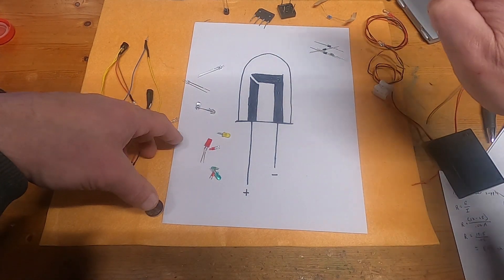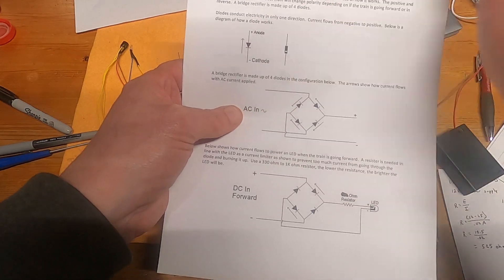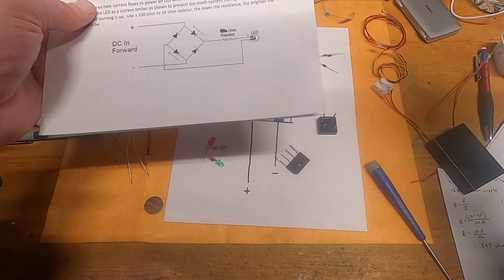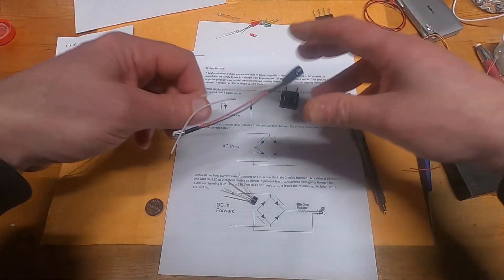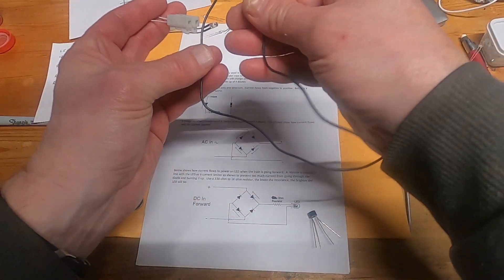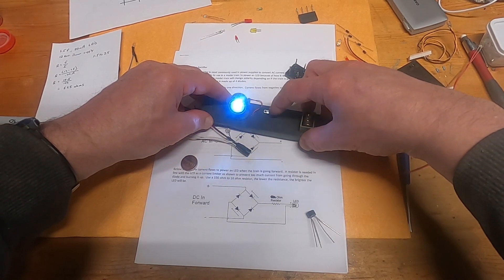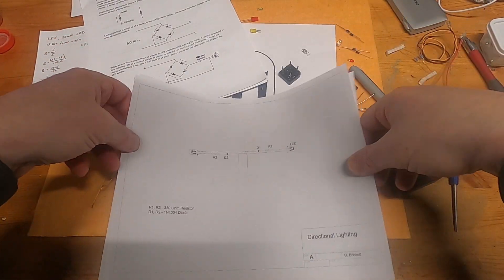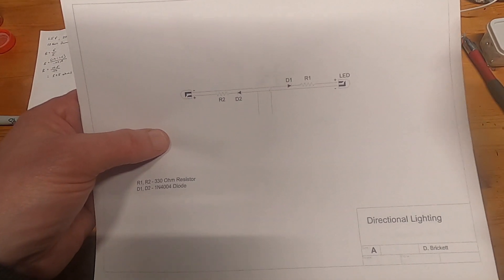Wiring LEDs in your model trains.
This video explains how LEDs work and how to wire them to install in your model trains.  Let me know what you think.  Did you learn anything?  Did you understand what I explained?  Are you going to install LEDs in your trains, or have you already?  I hope to record some more tech videos like this.